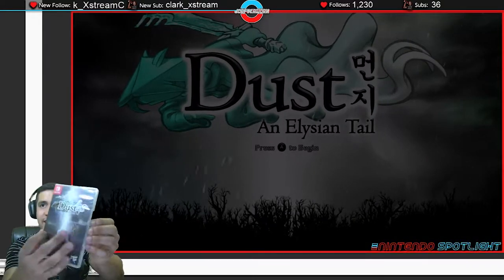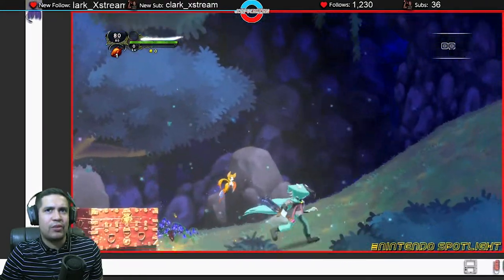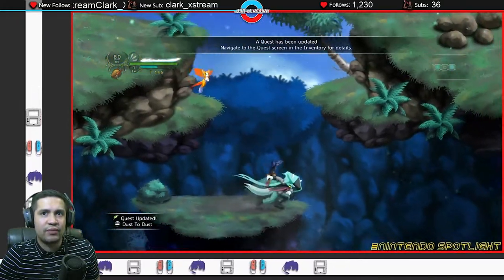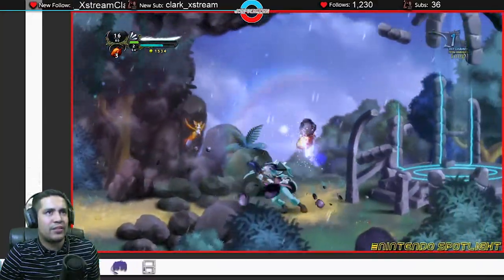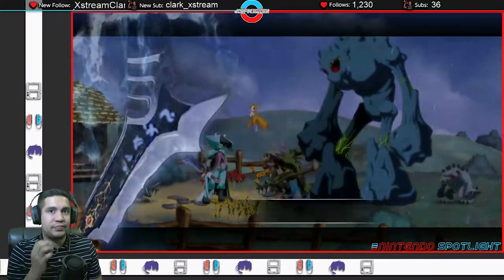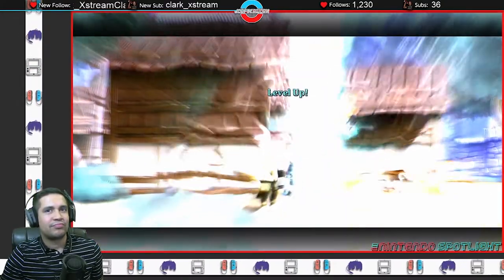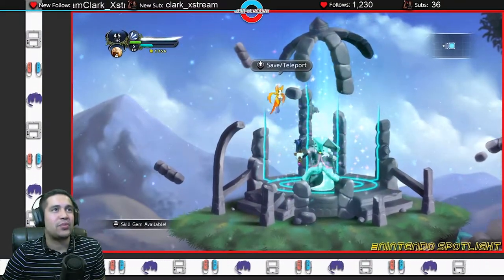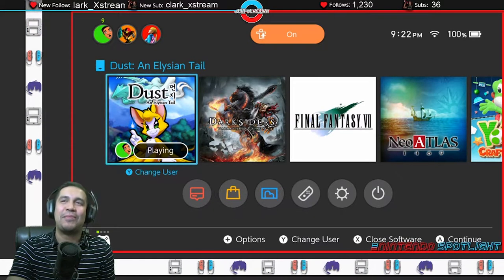Nintendo Spotlight: Dust An Elysian Tale For Nintendo Switch And Limited Run Unboxing